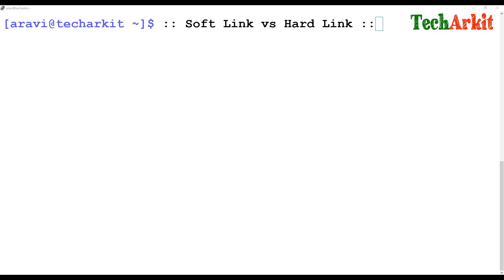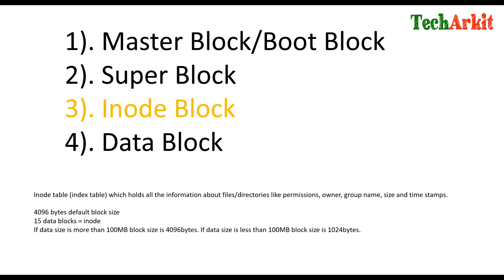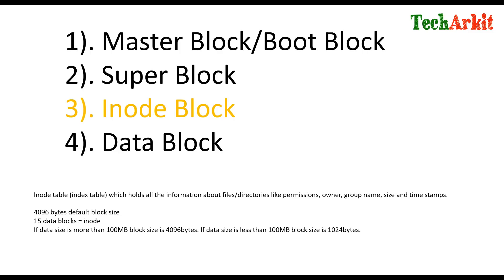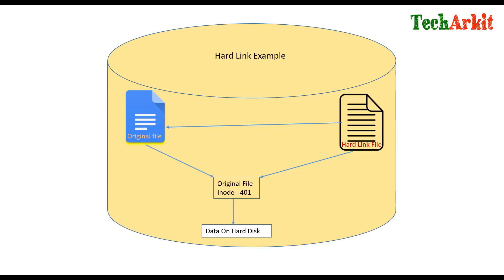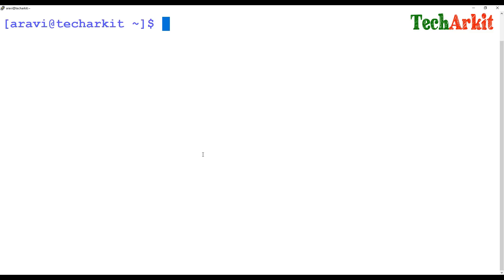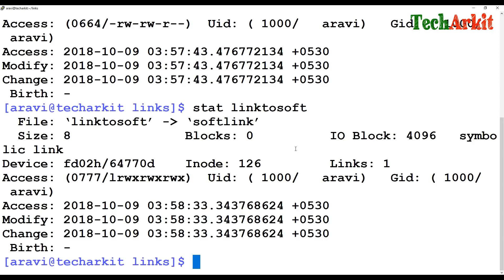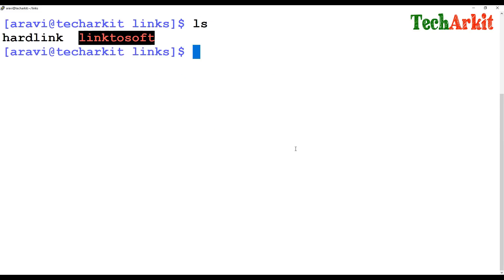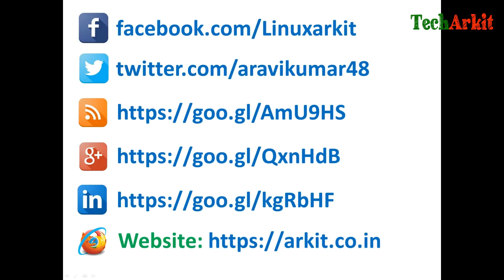Linux Soft Link vs Hard Link | RHCSA 8 Certification #39 | Tech Arkit | EX200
RHCSA 8 Soft Link vs Hard Link. Linking means reflecting to the original file, In case of copy command updating is not possible after copying the file from the source to destination. In link updating is possible for both the files.